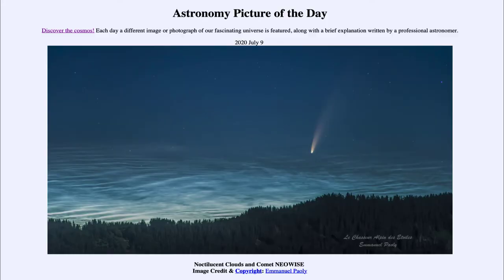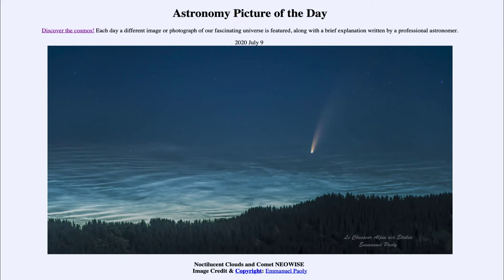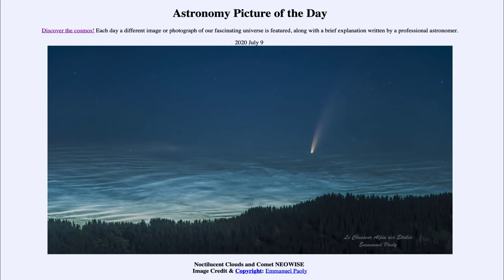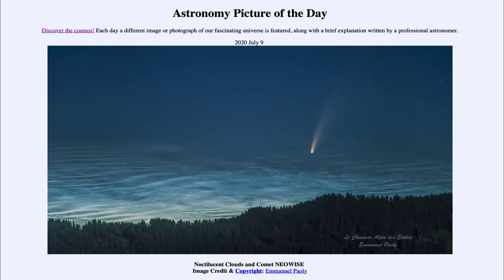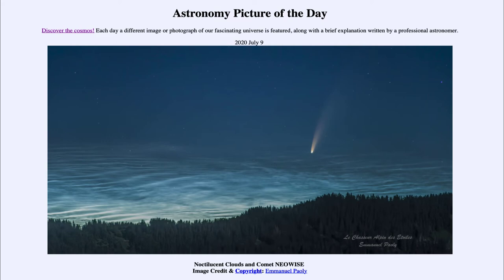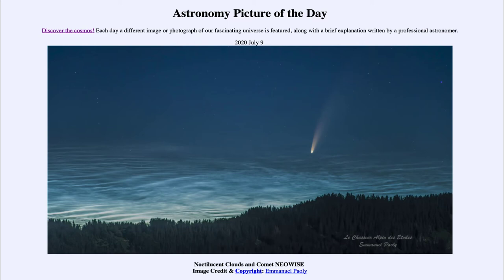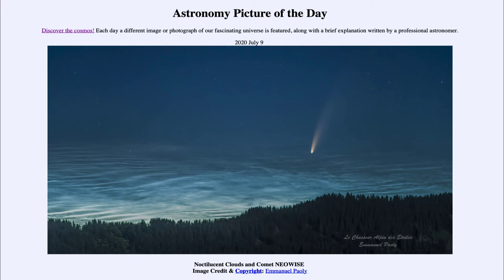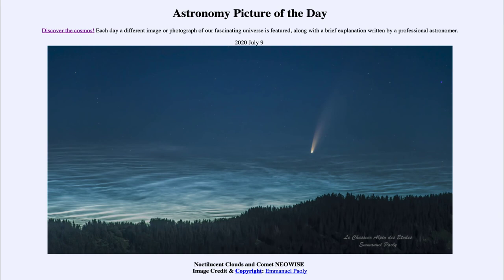2020 July 09 - Noctilucent Clouds and Comet NEOWISE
In today's image, we see noctilucent clouds or night shining clouds. These are clouds very high in the atmosphere which are visible in sunlight even though the Sun is below the horizon. We also see Comet NEOWISE which is visible in the morning sky now and barely visible with the naked eye. It will be transitioning to the evening sky over the next week and hopefully will brighten.